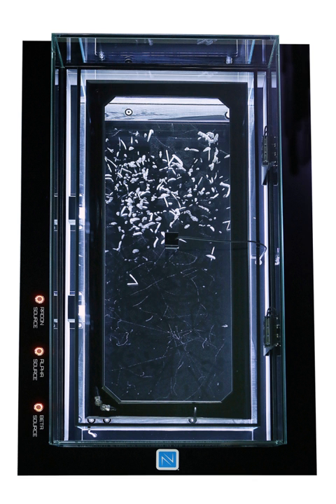Nuclear physicist | Wikipedia audio article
00:01:15 1 History
00:03:59 1.1 Rutherford's team discovers the nucleus
00:08:00 1.2 James Chadwick discovers the neutron
00:09:42 1.3 Proca's equations of the massive vector boson field
00:10:29 1.4 Yukawa's meson postulated to bind nuclei
00:12:40 2 Modern nuclear physics
00:15:26 2.1 Nuclear decay
00:18:26 2.2 Nuclear fusion
00:20:05 2.3 Nuclear fission
00:22:53 2.4 Production of "heavy" elements
00:25:58 3 See also

- Socrates

SUMMARY
Nuclear physics is the field of physics that studies atomic nuclei and their constituents and interactions. Other forms of nuclear matter are also studied.
Nuclear physics should not be confused with atomic physics, which studies the atom as a whole, including its electrons.
Discoveries in nuclear physics have led to applications in many fields. This includes nuclear power, nuclear weapons, nuclear medicine and magnetic resonance imaging, industrial and agricultural isotopes, ion implantation in materials engineering, and radiocarbon dating in geology and archaeology. Such applications are studied in the field of nuclear engineering.
Particle physics evolved out of nuclear physics and the two fields are typically taught in close association. Nuclear astrophysics, the application of nuclear physics to astrophysics, is crucial in explaining the inner workings of stars and the origin of the chemical elements.